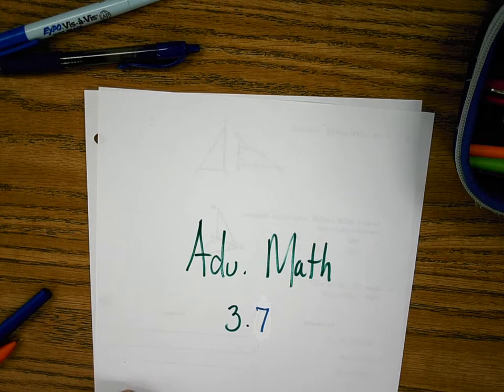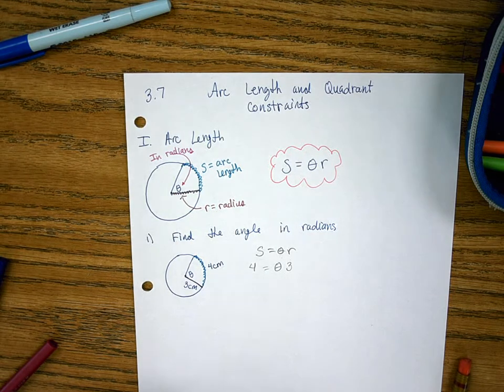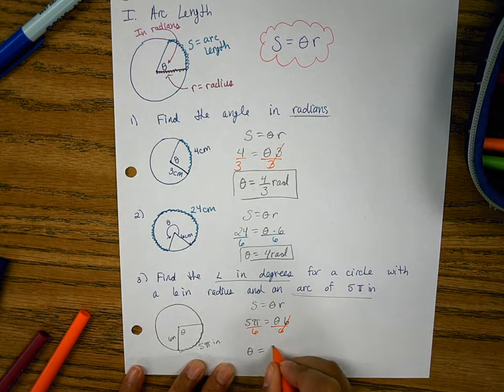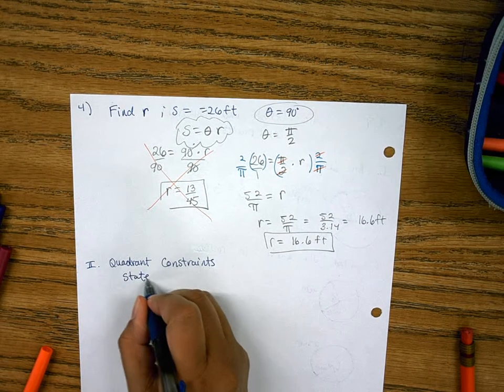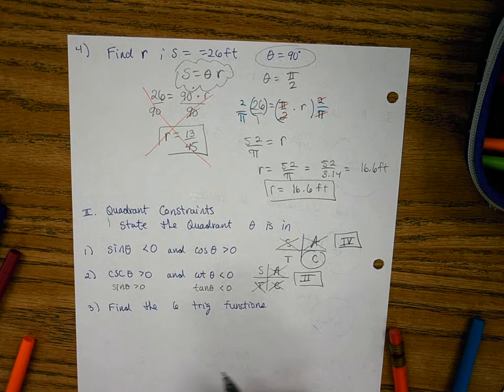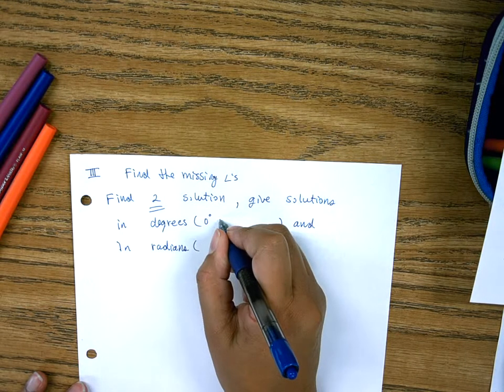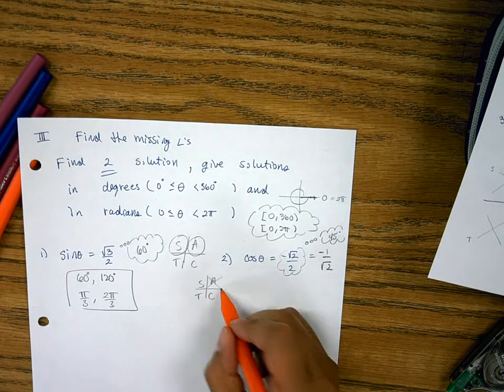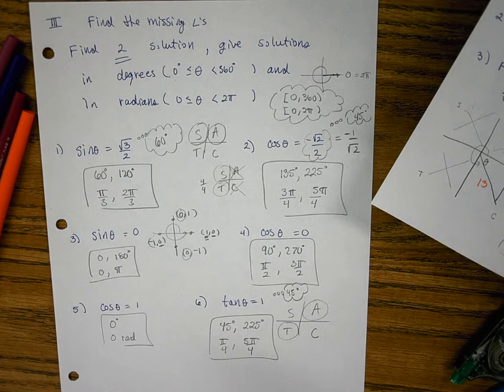Adv. Math Notes 3.7